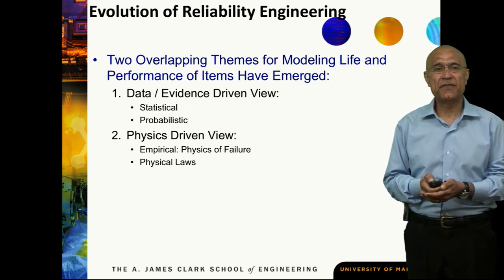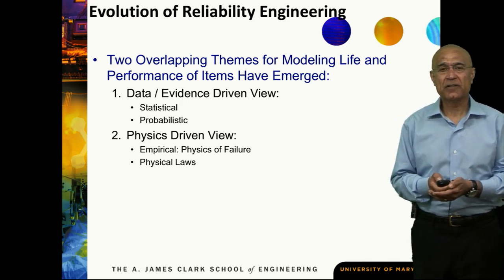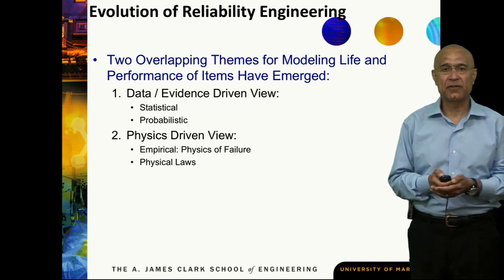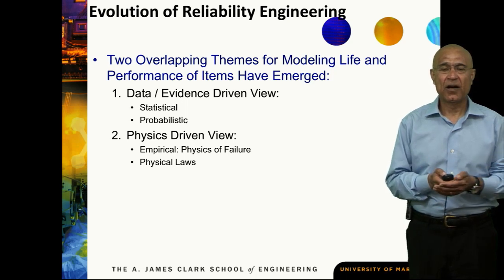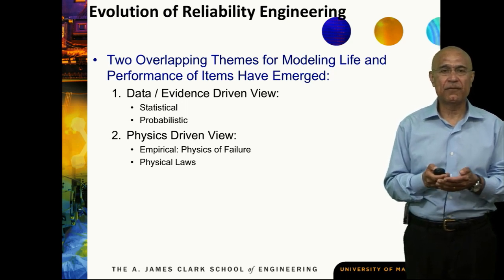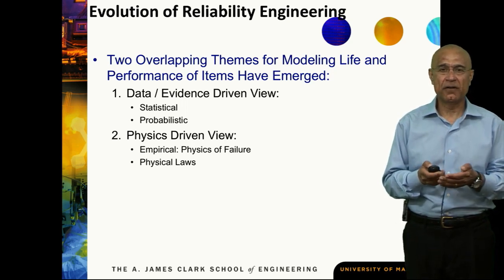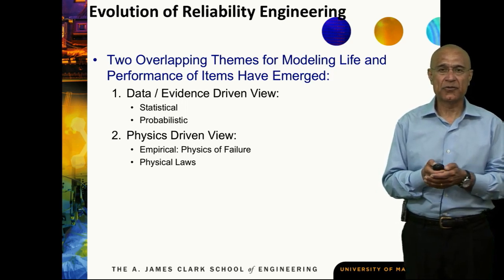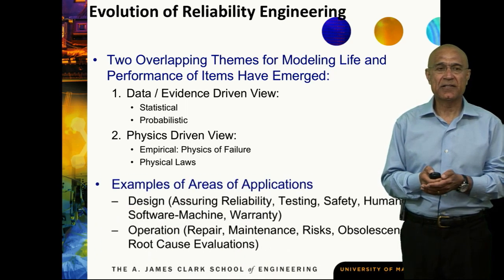Reliability Engineering: An Overview (short)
This video presents a short overview of the discipline of modern reliability of engineering.